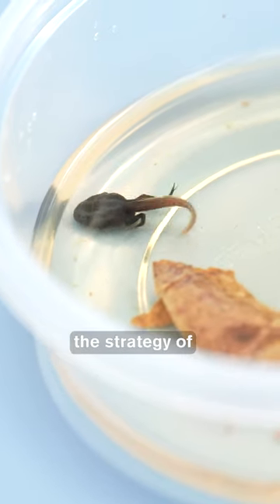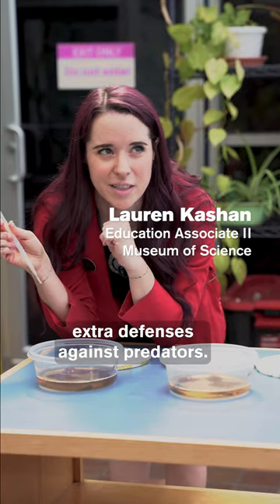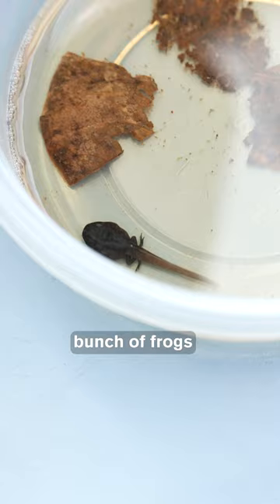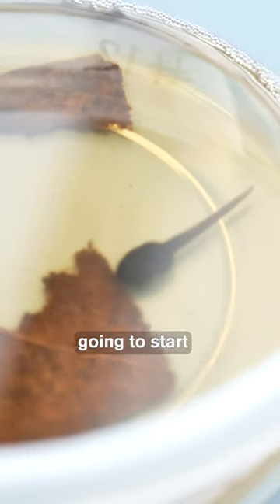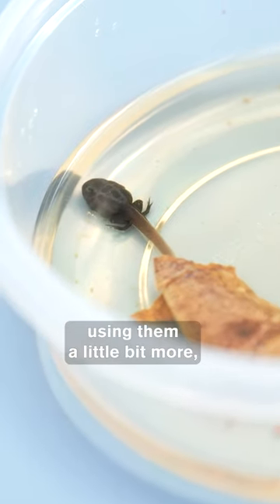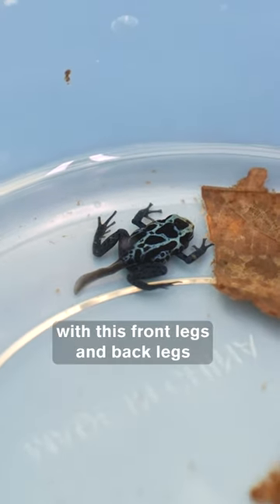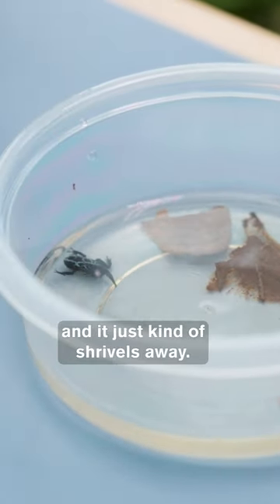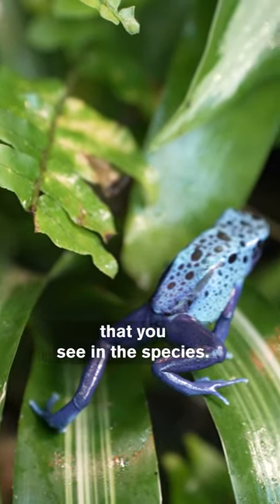Poison Dart Frogs: Tadpole to Frog Transformation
Did you know that poison dart frogs start secreting poison when they are just tadpoles? In this video museum educator Lauren Kashan explores the fascinating world of poison dart frogs and their unique survival strategies. These tiny amphibians have developed an incredible parenting tactic: feeding their babies poisonous eggs, which provide essential defenses against predators. As the baby tadpoles grow, they start to secrete this poison, bolstering their own safety. Join us as we dive into their extraordinary journey, from tadpole to fully fledged froglet, witnessing the development of legs and the emergence of vibrant blue coloring.

Could These Poison Dart Frogs Actually Hurt You?